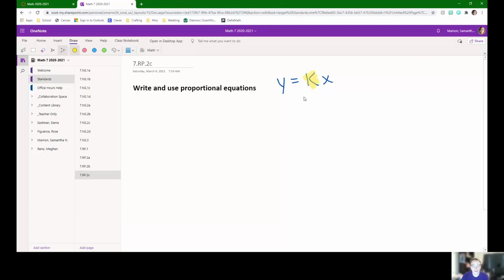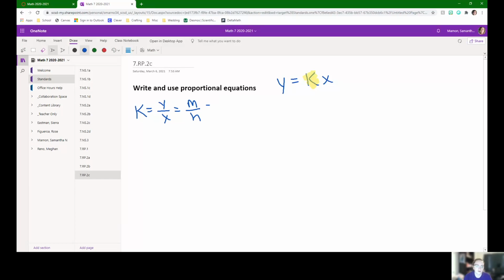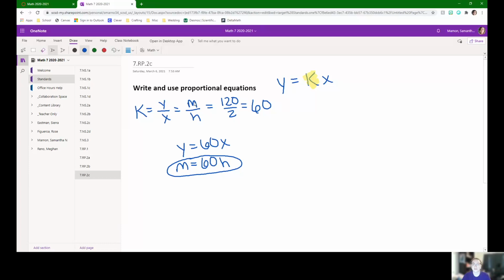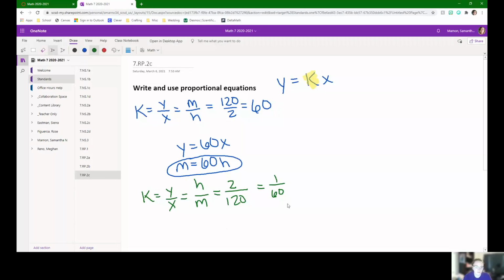7.RP.2c Crash Course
Miss Marnon gives a crash course on the standard 7.RP.2c